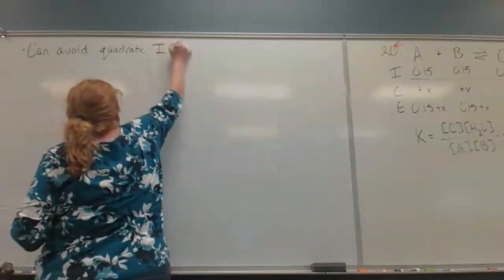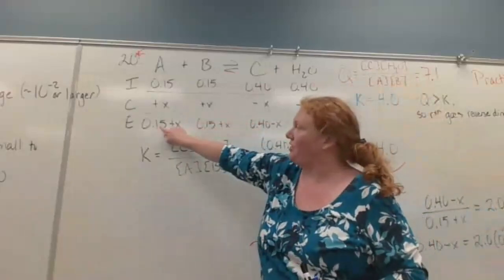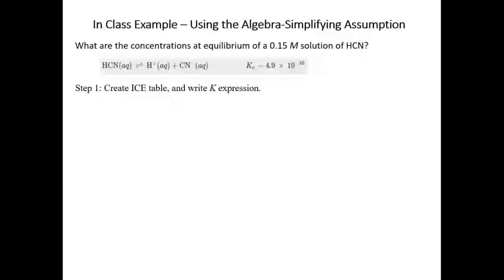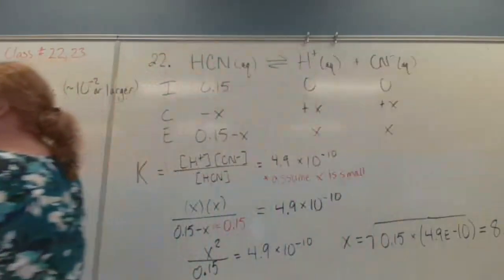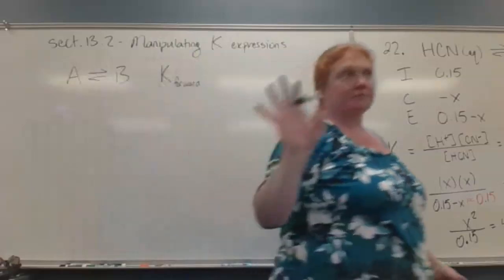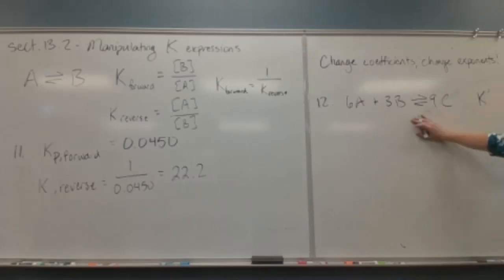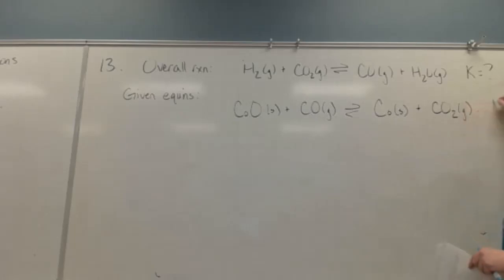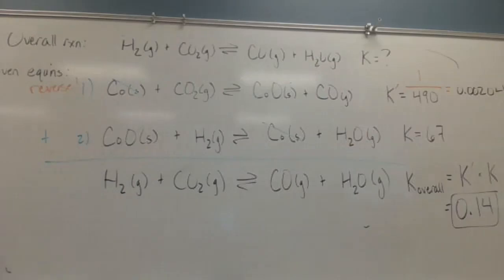CHEM14120001 Poe 2025SP: sect.13.4-Type 3 equil. calcs w assumpt ; 13.2-manip. K values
Professor Poe works examples of Poe's Type 3 equilibrium problems, where you can avoid the quadratic formula by making a simplifying assumption that "x is small"; how to manipulate the value of K for an equation, when you reverse the equation, or multiply the coefficients of the equation.